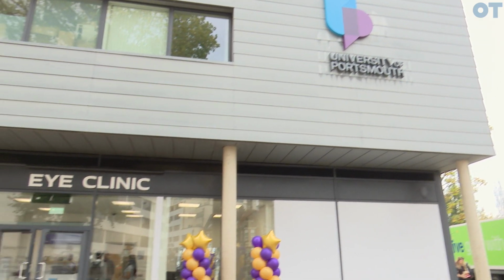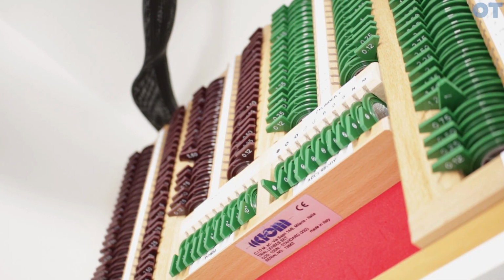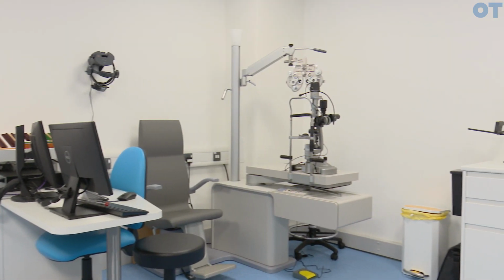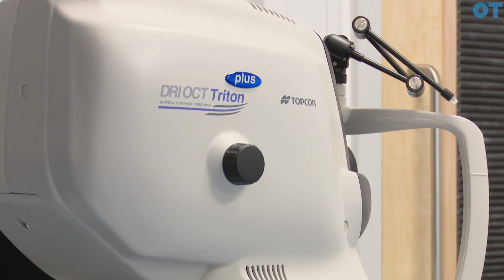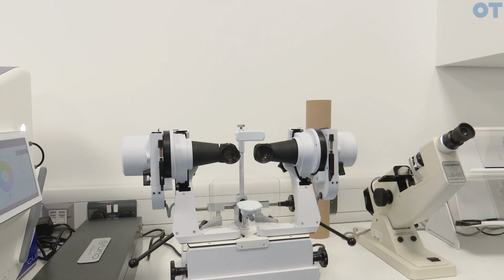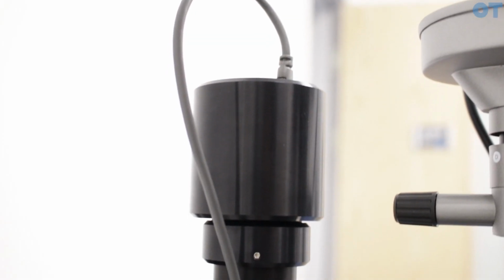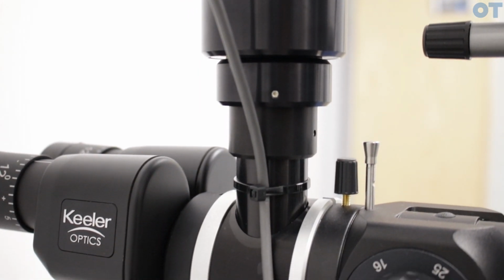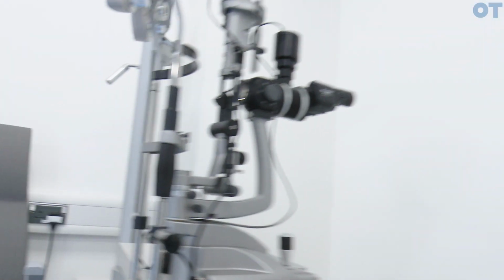£2.5 million eye clinic opens at University of Portsmouth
The £2.5 million facility includes a pre-screening room with the latest equipment, as well as a dispensing area and a contact lens wing